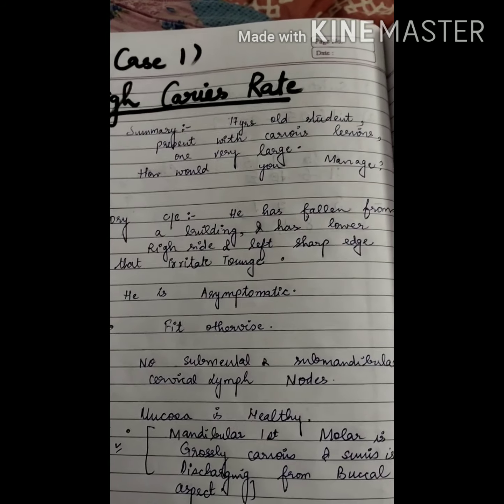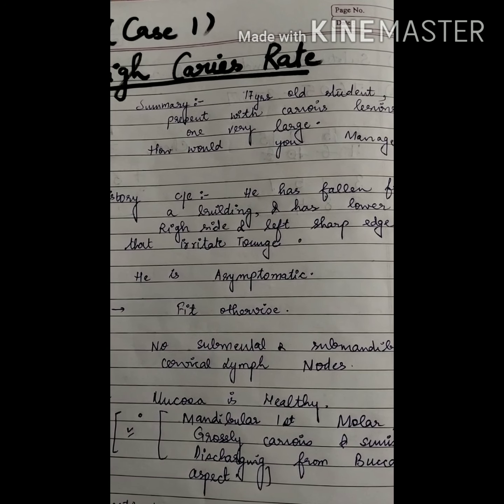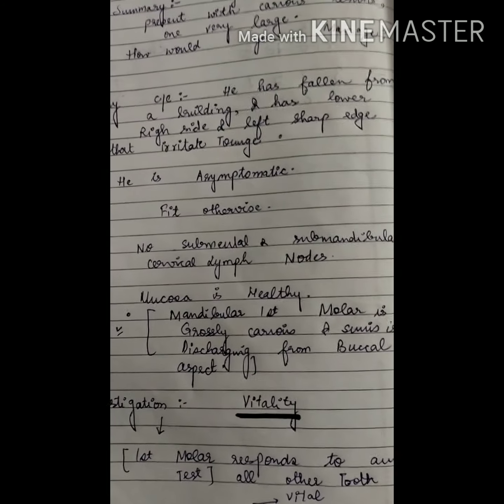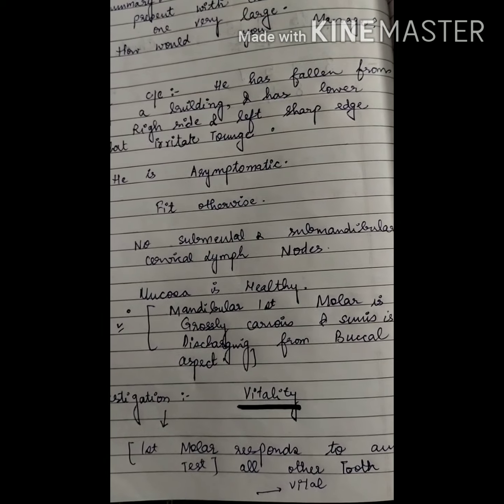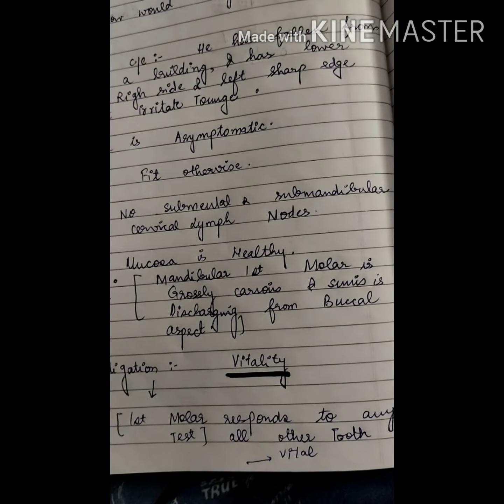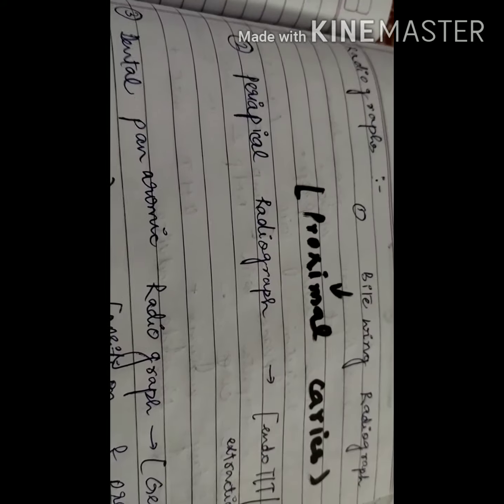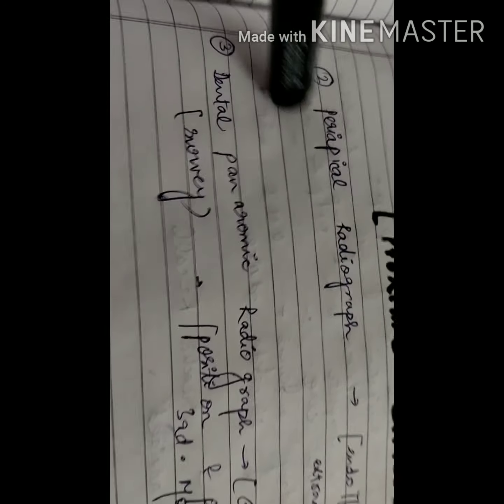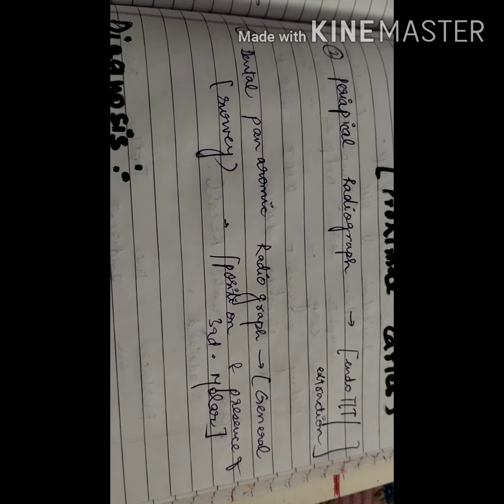Case based discussion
Cased based discussion based on topic  high caries rate... how to diagonse a patient and manage a patient with caries..